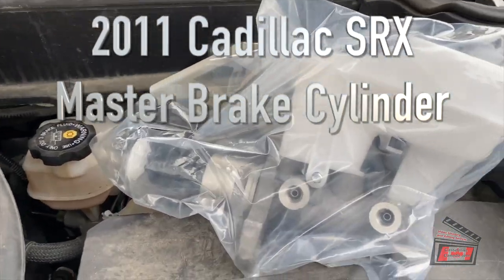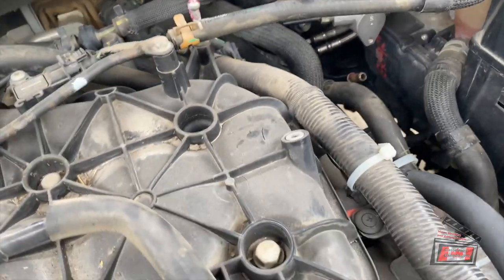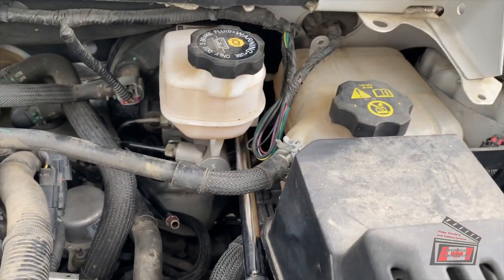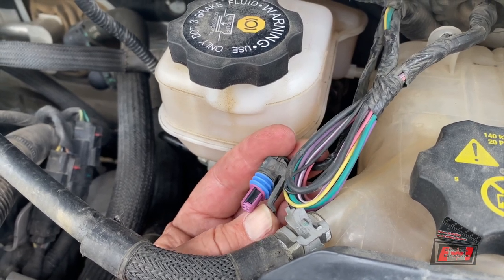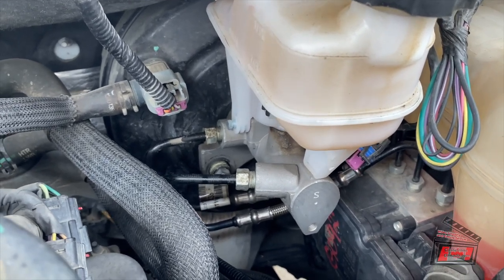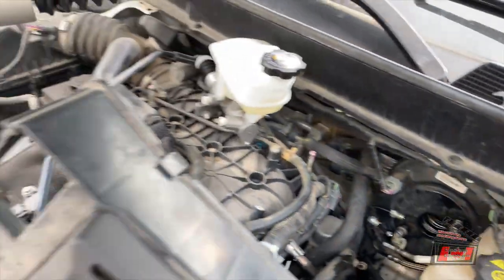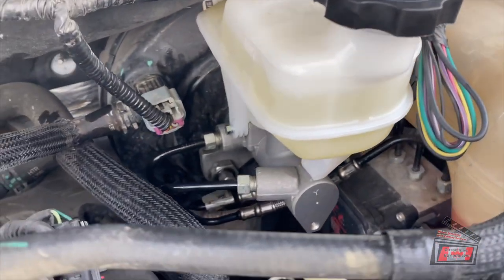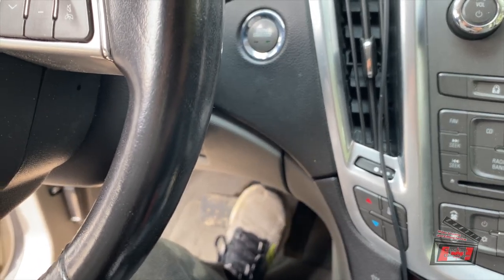Master Cylinder Replacement 2011 Cadillac SRX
This is a 2011 SRX but the video will show the procedure for most any vehicle.

WHAT I LEARNED specific to this vehicle application...!!!
The Dorman master cylinders that I bought were junk. This video is of me removing the first Dorman MC and installing another one because it was defective and causing the front brakes to come on. However the second one also was the same- actually slightly worse- as it locked the front brakes even more severe. The solution was to buy a genuine GM master cylinder for about three times the price and install it. Instant satisfaction and I have been driving the vehicle now for a couple months and the front brakes have never felt dragging. In fact, the instantaneous fuel meter registers around 7.9 l/100km on the flat now and before the best I ever got was 9.7.

If anyone wants to suggest other sources of the problem that is fine. However I have another video showing replacement of the front calipers and hoses and for that video the Dorman master cylinder number one was in the vehicle. There was no improvement. I did not make a video when I replaced the ABS motor.